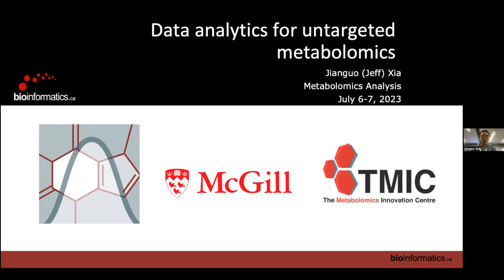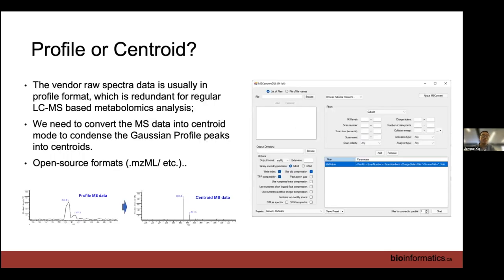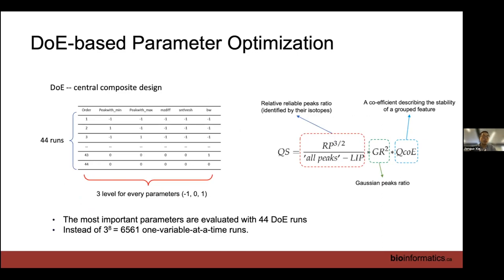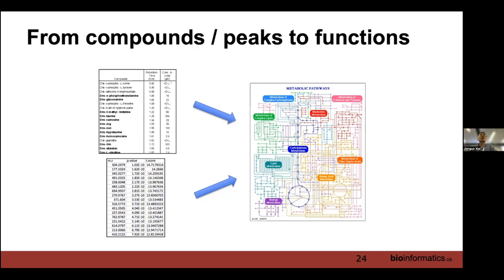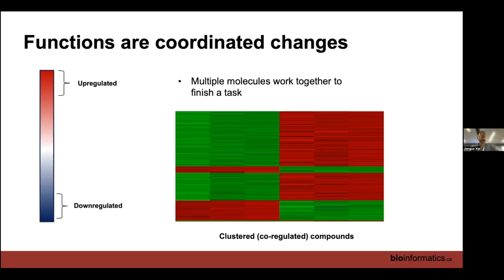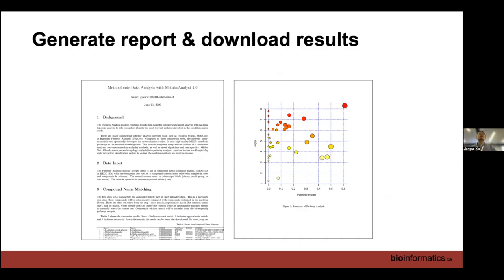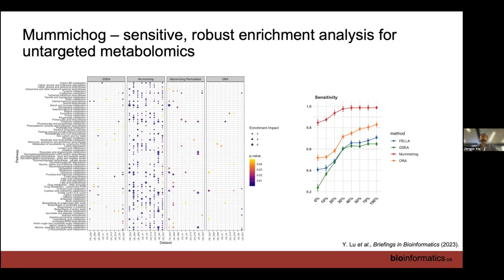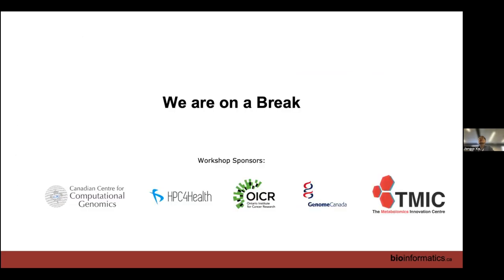Metabolomics Analysis 2023 | 06: Data Analytics for Untargeted Metabolomics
Canadian Bioinformatics Workshop series:
- Metabolomics Analysis
- Data Analytics for Untargeted Metabolomics (Jeff Xia)

Lecture slides and class materials for this workshop are available